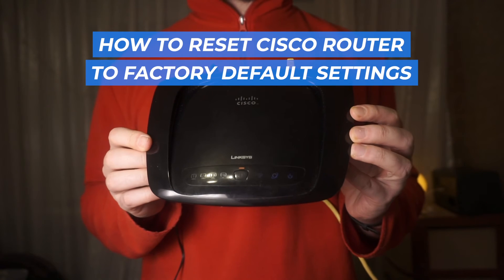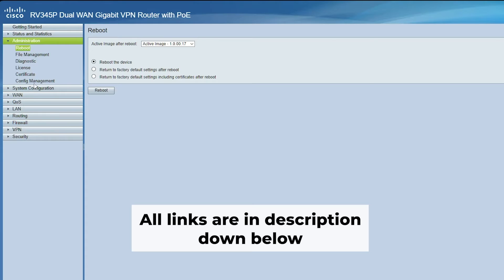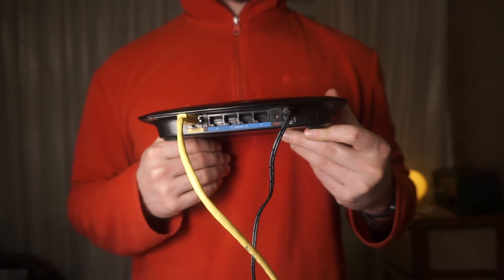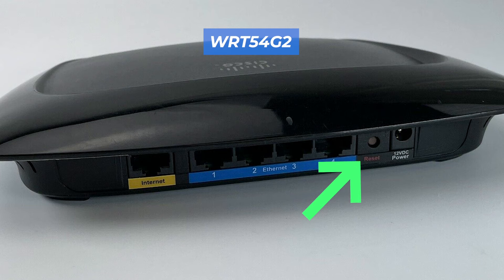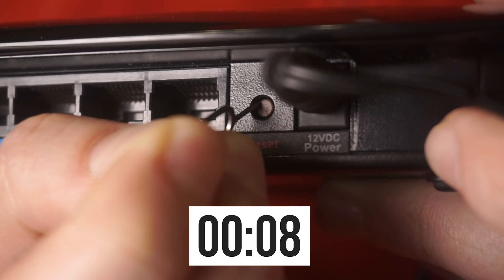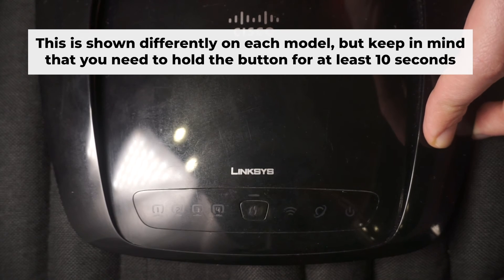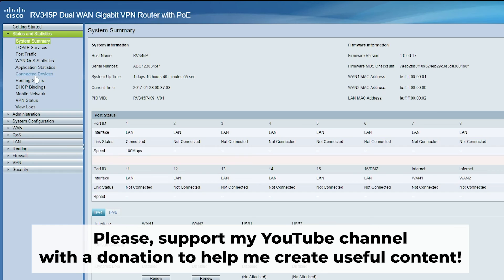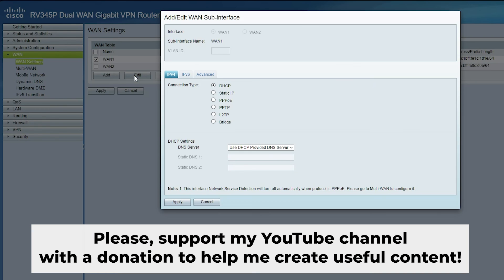🔁 How to Reset CISCO router to factory settings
In this video, I'm gonna show you, how to reset your Cisco router to the factory default settings.

- If you forgot Cisco router password.

🟡BTC: bc1q6lxzusxt27nl25fwcluw7g72uveat2gr7q4as7
🟡ETH: 0xA93CabcE97Ec2c20fc08382283a2CC95d6579EFB
🟡USDT (TRC20): TANkFPkipQ66cFacAe85PiZSq6cEJfBBRQ
🟡USDT (ERC20): 0xA93CabcE97Ec2c20fc08382283a2CC95d6579EFB